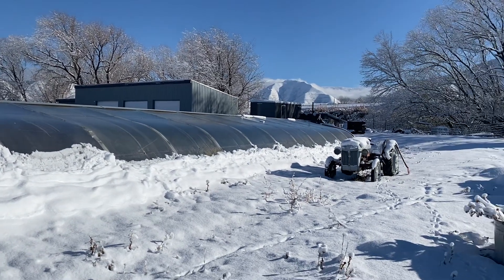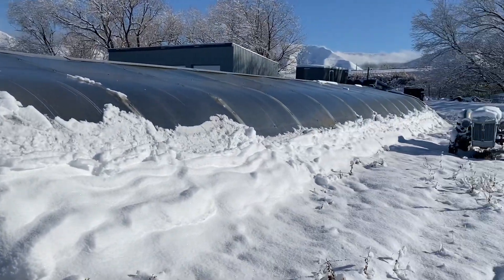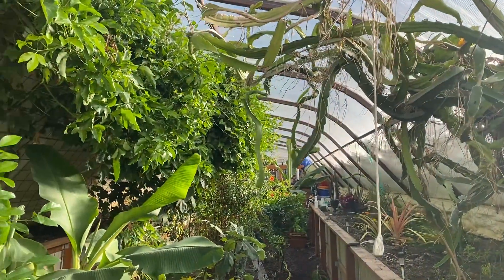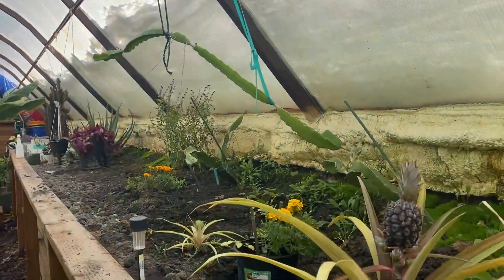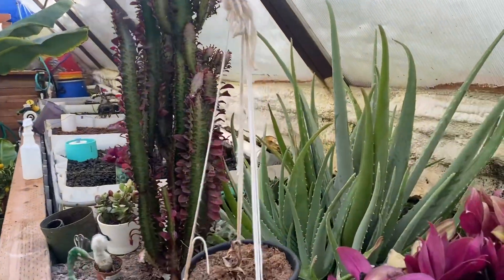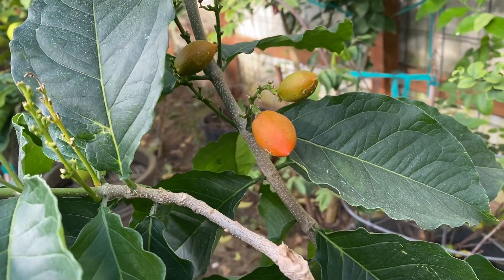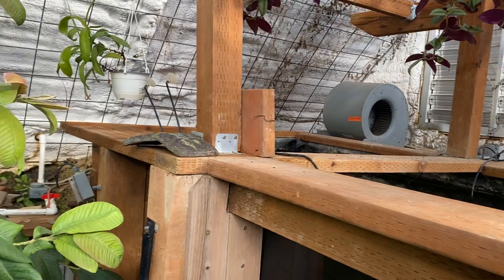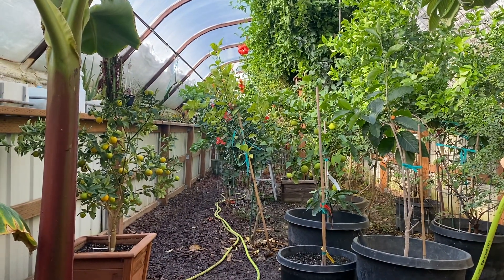Greenhouse in the Snow - December Update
An update to show how the Greenhouse is doing with the recent Snow.  I cover the temperatures, both inside and out.  And I show what's currently in season.

Greenhouse Kit:  Greenhouseinthesnow.com

Other features with this Greenhouse:   Geothermal, Koi Pond, Solar Power, Tropical Fruit, Year round Growing.